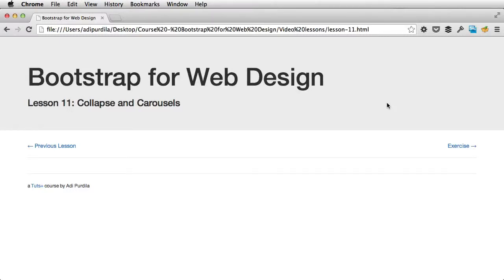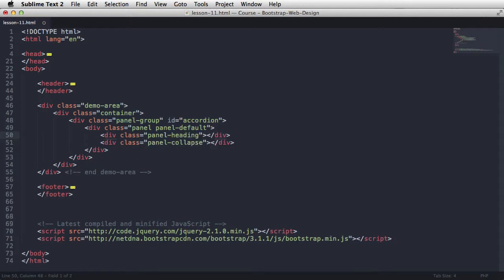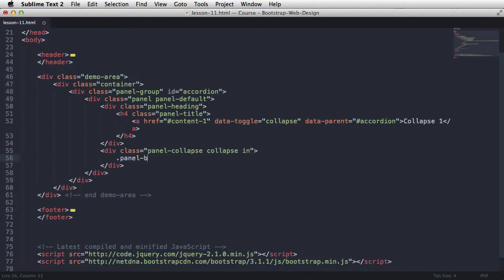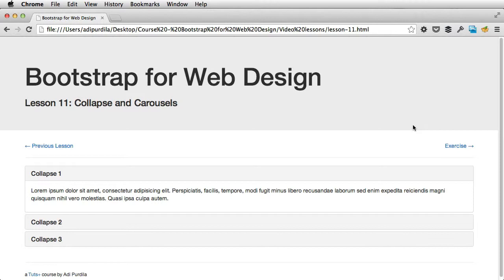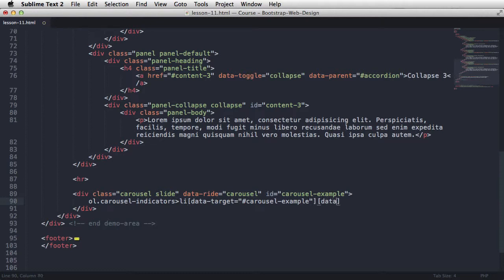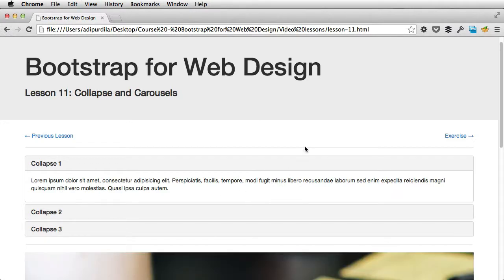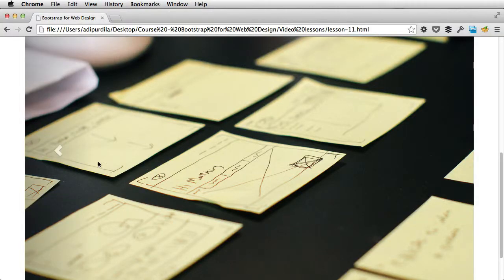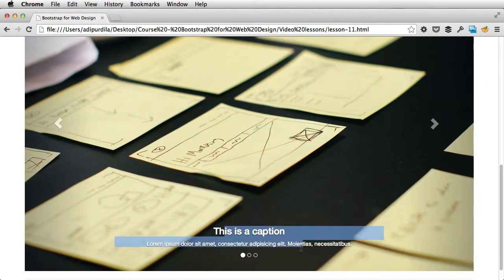Bootstrap 3 for Web Design 4 7 Collapse and Carousels